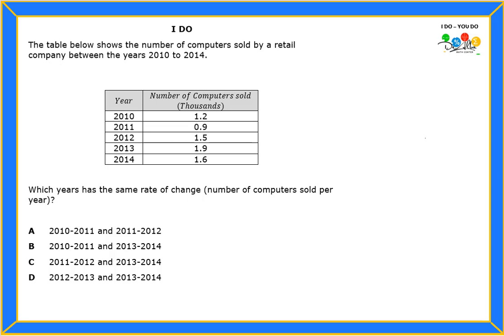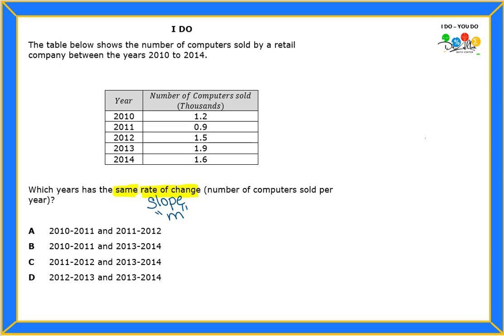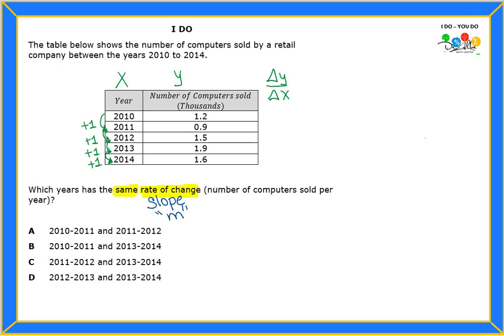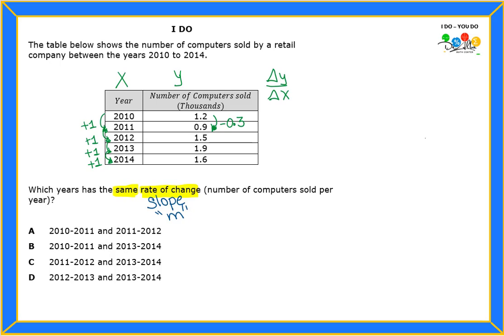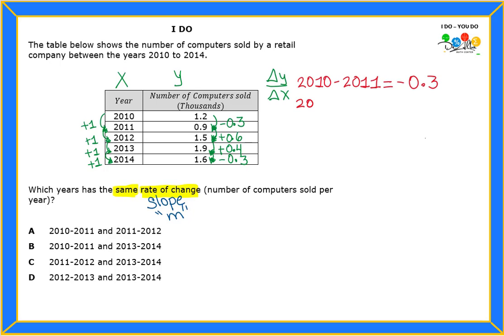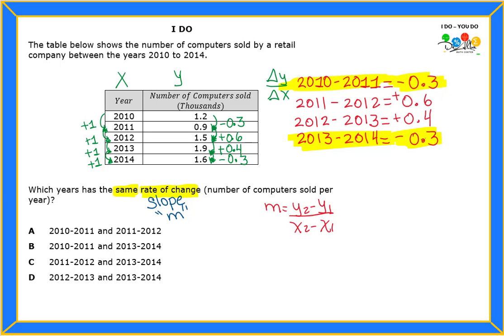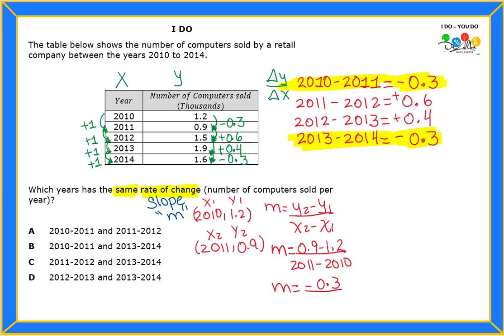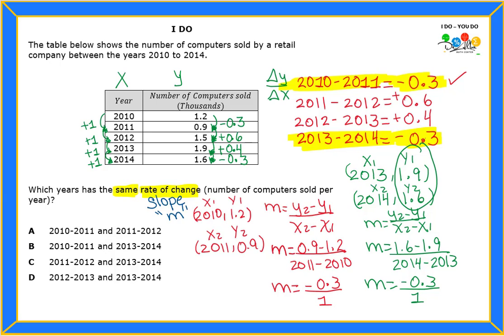A.3(B) Question 13 - I Do - You Do (English)